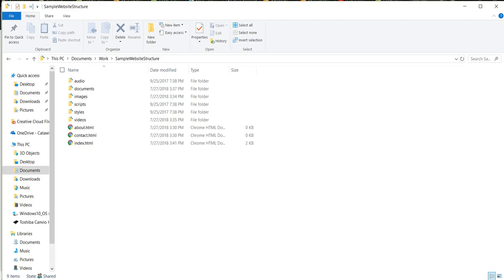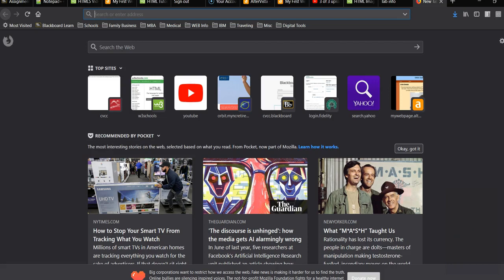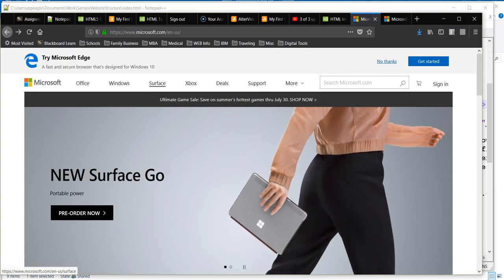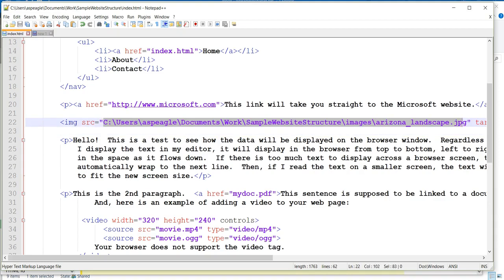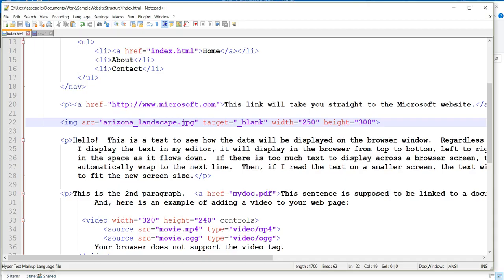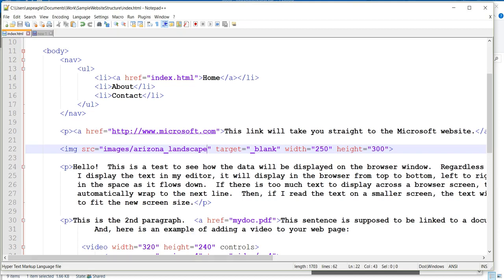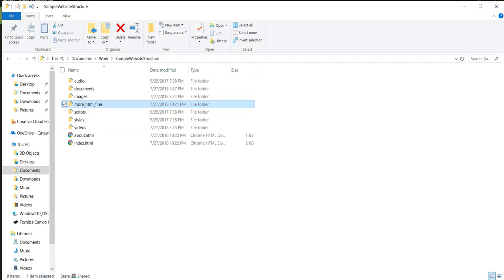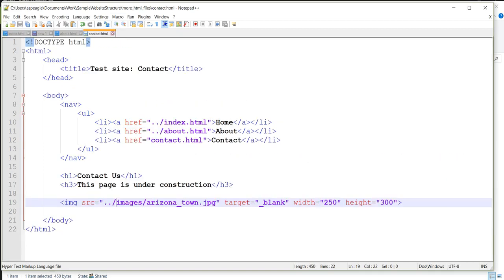HTML Link Basics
Learn the basics of creating links in an HTML page.  Understand the different between relative and absolute positioning when defining links.